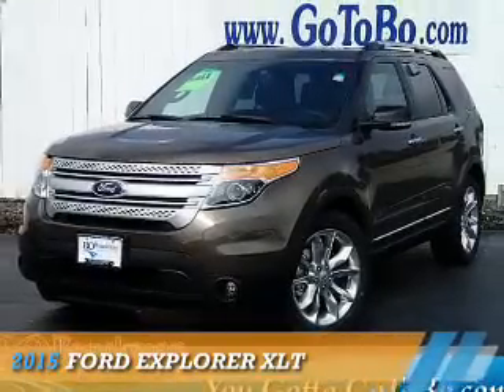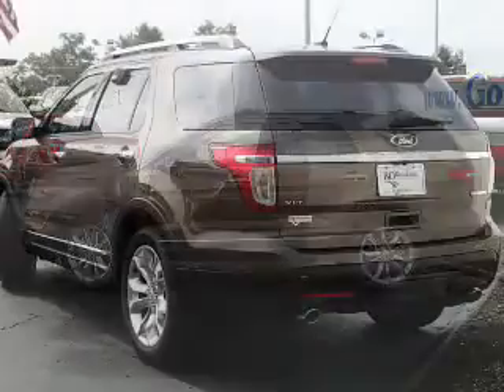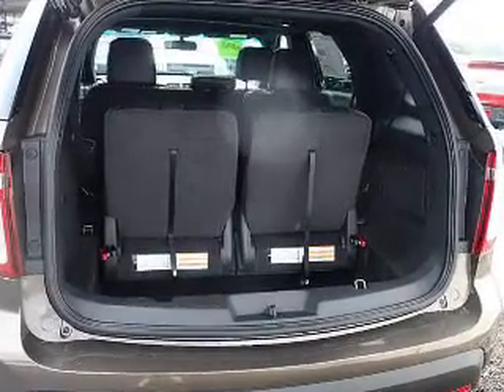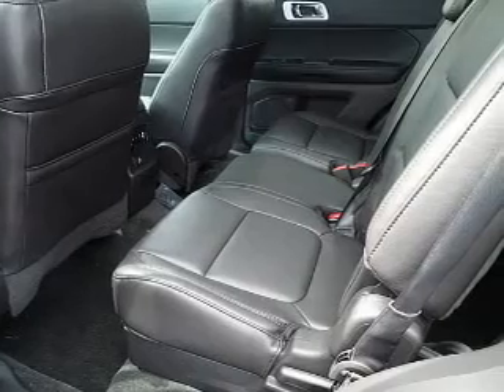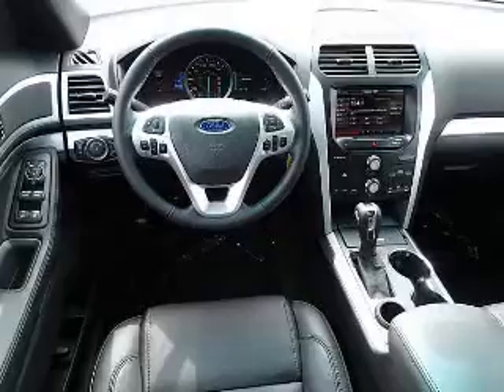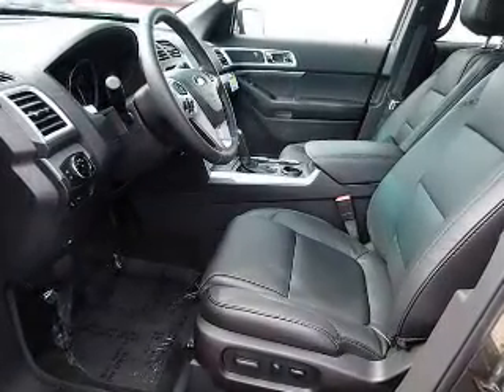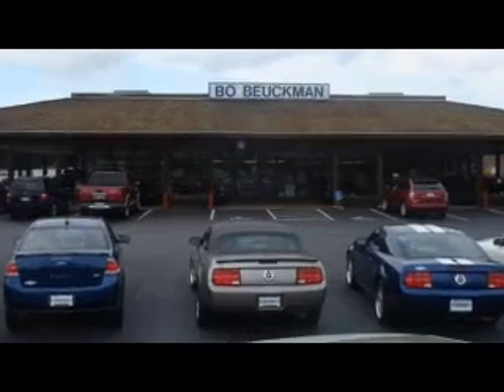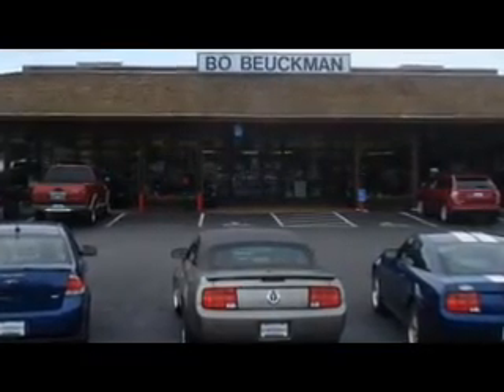2015 Ford Explorer 55327 - Ellisville MO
Year: 2015
Make: Ford
Model: Explorer
Trim: XLT
Engine: 3.5 liter 6 cylinder 2WD
Transmission: Shiftable Automatic
Color: Brown
Mileage: 4
Address:
15675 Manchester RoadEllisville, MO 63011
VIN:1FM5K7D87FGA54514